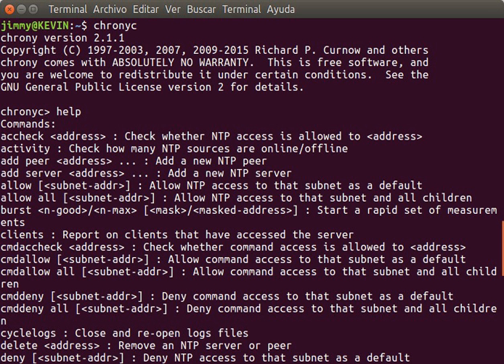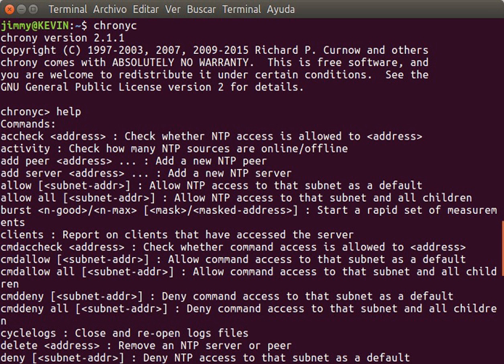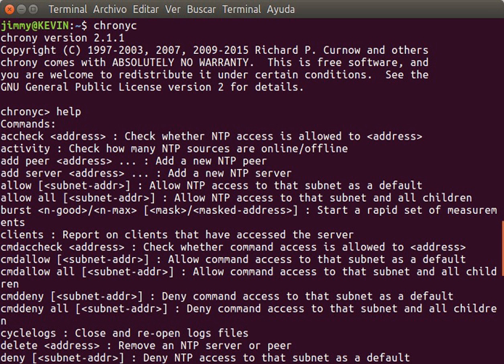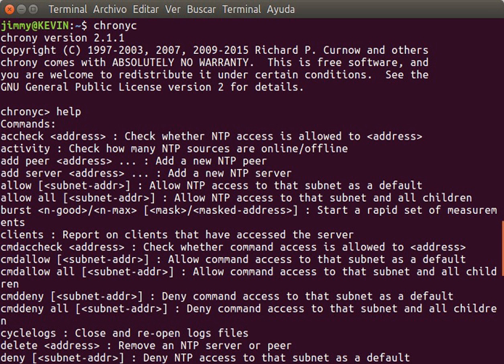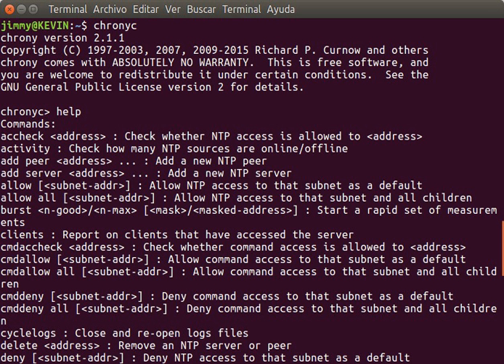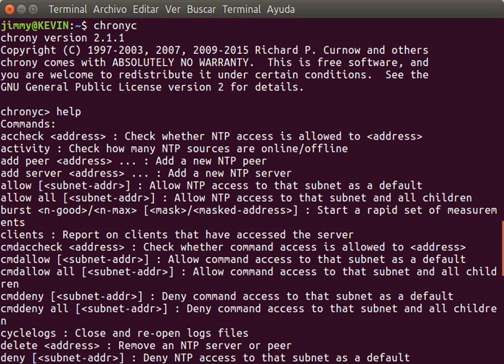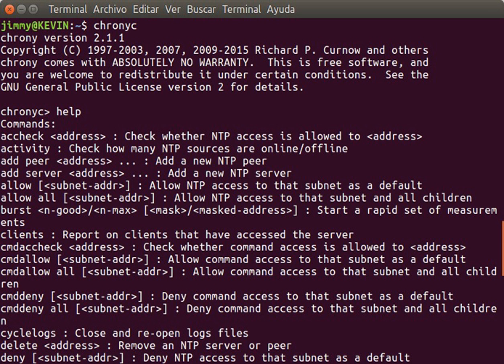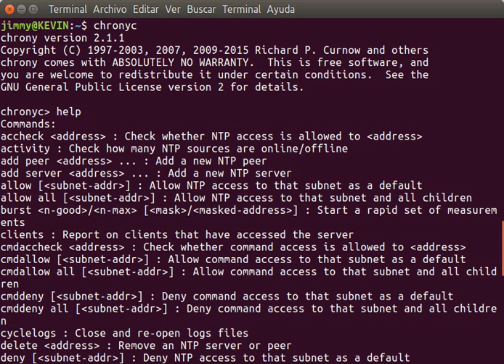Network Time Protocol | Wikipedia audio article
This is an audio version of the Wikipedia Article:
Network Time Protocol

00:01:49 1 History
00:05:47 2 Clock strata
00:08:05 3 Timestamps
00:09:13 4 Clock synchronization algorithm
00:11:26 5 Software implementations
00:11:36 5.1 Reference implementation
00:12:33 5.2 SNTP
00:13:02 5.3 Windows Time service
00:14:13 5.4 OpenNTPD
00:14:54 5.5 Ntimed
00:15:34 5.6 NTPsec
00:16:14 5.7 Chrony
00:17:20 6 Leap seconds
00:18:18 7 Security concerns
00:21:04 8 See also

- Socrates

SUMMARY
The Network Time Protocol (NTP) is a networking protocol for clock synchronization between computer systems over packet-switched, variable-latency data networks. In operation since before 1985, NTP is one of the oldest Internet protocols in current use. NTP was designed by David L. Mills of the University of Delaware.
NTP is intended to synchronize all participating computers to within a few milliseconds of Coordinated Universal Time (UTC). It uses the intersection algorithm, a modified version of Marzullo's algorithm, to select accurate time servers and is designed to mitigate the effects of variable network latency. NTP can usually maintain time to within tens of milliseconds over the public Internet, and can achieve better than one millisecond accuracy in local area networks under ideal conditions. Asymmetric routes and network congestion can cause errors of 100 ms or more.The protocol is usually described in terms of a client-server model, but can as easily be used in peer-to-peer relationships where both peers consider the other to be a potential time source. Implementations send and receive timestamps using the User Datagram Protocol (UDP) on port number 123. They can also use broadcasting or multicasting, where clients passively listen to time updates after an initial round-trip calibrating exchange. NTP supplies a warning of any impending leap second adjustment, but no information about local time zones or daylight saving time is transmitted.The current protocol is version 4 (NTPv4), which is a proposed standard as documented in RFC 5905. It is backward compatible with version 3, specified in RFC 1305.